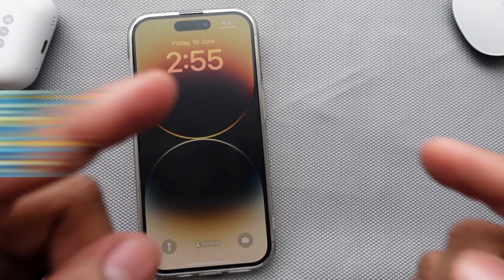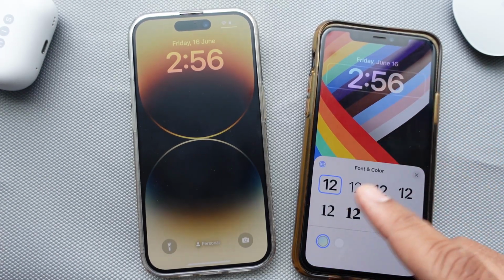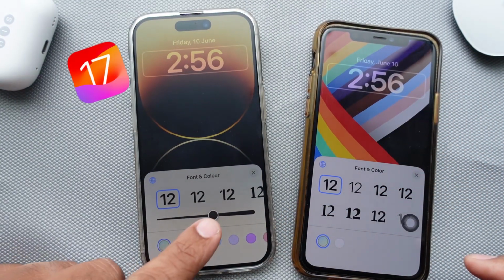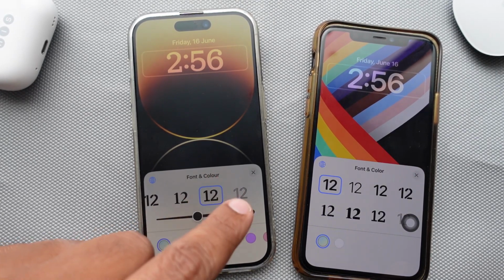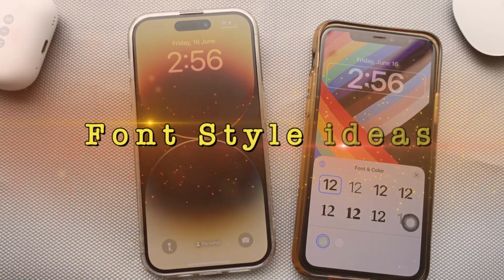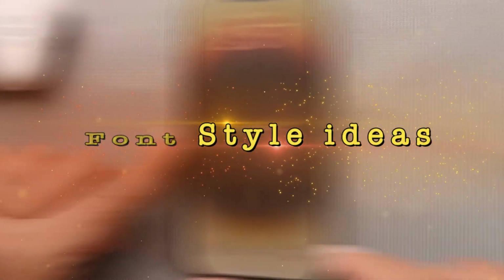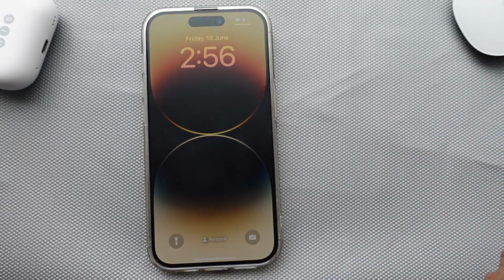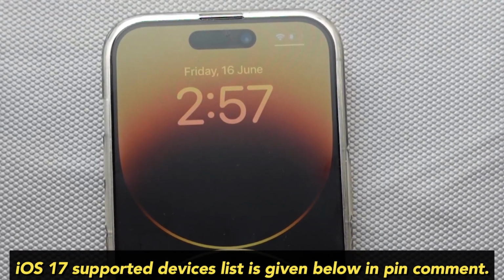iOS 18: How To Change Lock Screen Clock's Font Size on iPhone 15 Pro (Font Weight)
Complete youtube video tutorial on How to customize font weight on the lock screen on iOS 17: in short How to Change Time Font on iOS 17
So first of all I am press and hold on the lock screen to customize the font style on my iOS 16 phone. so as you can see there is not font-weight customize slider.
00:00 intro
00:12 tip start no size on ioS 16 lock screen
00:21 Change Lock Screen Clock's Font Size on iPhone iOS 17
00:57 Different font clock style iPhone lock screen ideas iOS 17
02:03 Outro
Now let's see my iOS 17 running iPhone, press and hold on the lock screen and go to the customize settings screen. Tap on font
and i get a screen look like this.

A little bit of a slider, to adjust the thickness of the clock font on the lock screen.

We can adjust font weight for the first five fonts style, when we go for the last font style

So the slider will disappear.

and when we come back on the other font style then the slider comes automatically like a magic.

So after adjust your desired font thickness,

To save the changes;

Now, tap on the lock screen and in the last tap on the done button appear upper and right edge corner.
XX XX